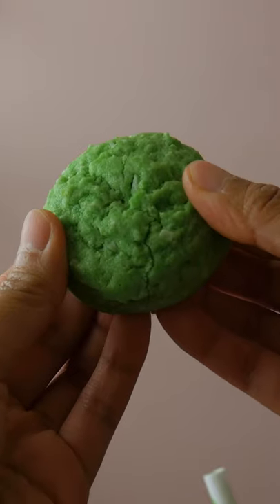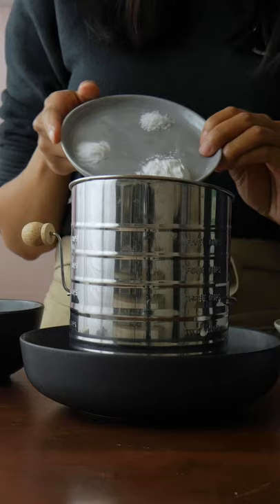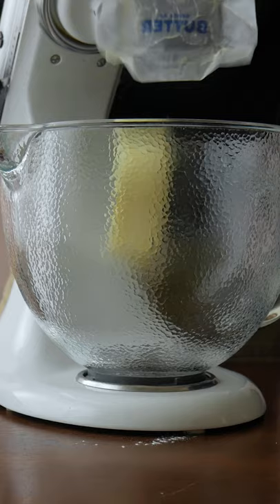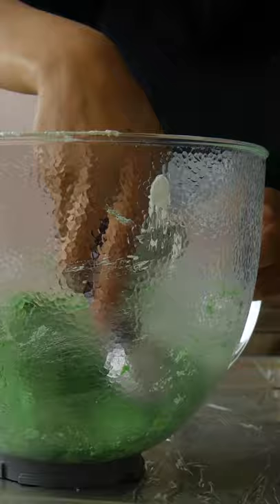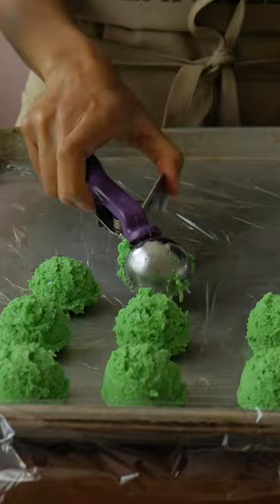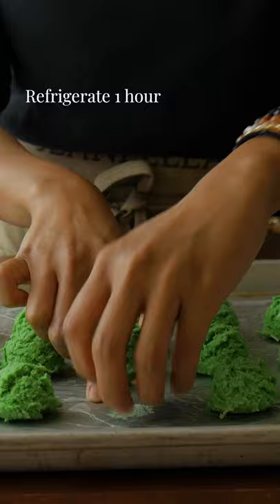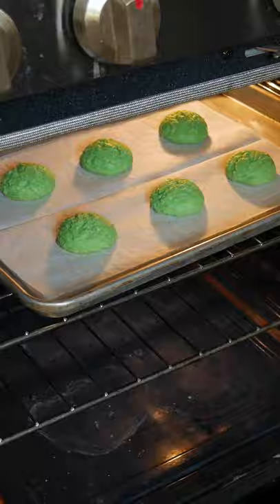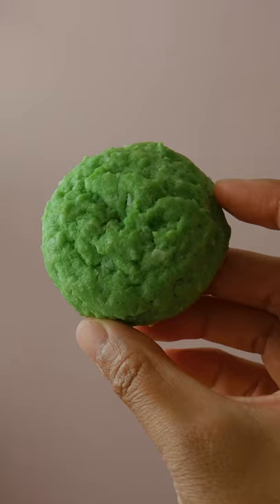Pandan Cookies Recipe | Filipino Buko Pandan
These pandan coconut cookies are pretty quick to make! Check out the other Filipino-flavored cookies:

Here are the measurements and directions (grab a scale to make sure the measurements are ACCURATE 🥰):

.: Ingredients :.
384 g all purpose flour
2 tsp baking powder
1/2 tsp baking soda
1/2 tsp salt
200 g granulated sugar
227 g butter, room temperature
2 tsp pandan extract (this is the one I use
2 large eggs
100 g unsweetened coconut flakes, chopped

.: Instructions :.
1. Beat the butter and sugar together until the butter is light and fluffy, about 3-5 minutes.
2. Add eggs and pandan extract. Mix together until well combined.
3. In a separate bowl, sift together the flour, baking powder, baking soda, and salt. Add the coconut flakes, and mix the dry ingredients together.
4. With the stand mixer on low speed, slowly add the dry ingredients into the wet ingredients a little bit at a time, just until combined (do not over mix).
5. Using a 1 ¾ inch ice cream scoop, scoop out the cookies onto a parchment paper-lined baking sheet.
6. Chill the dough for at least 1 hour in the fridge.
7. Bake in a pre-heated 350ºF (175ºC) oven for 10-15 minutes, or just until the edges of the cookie has set (do not over bake).
8. Allow cookies to fully cool before enjoying 🥰